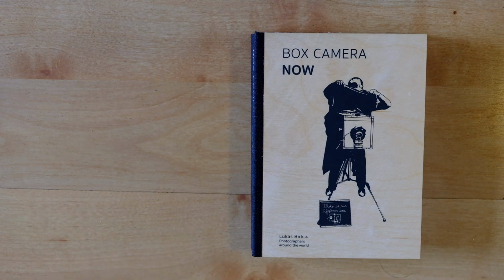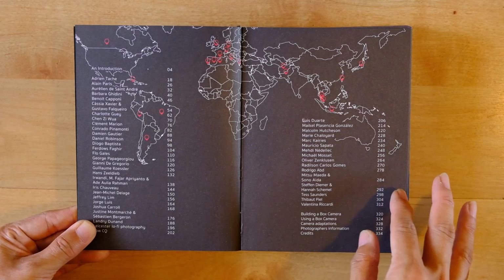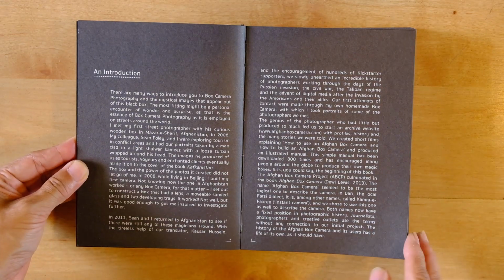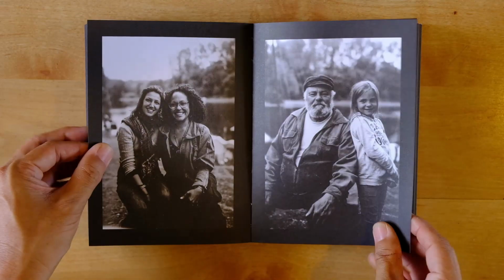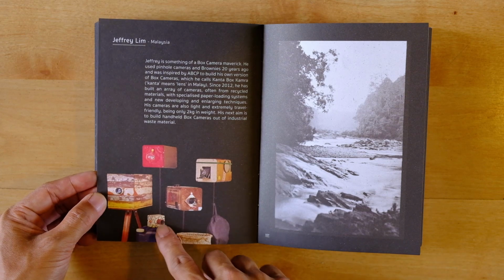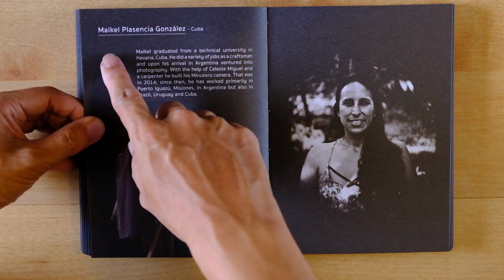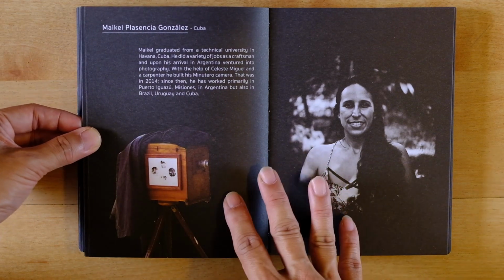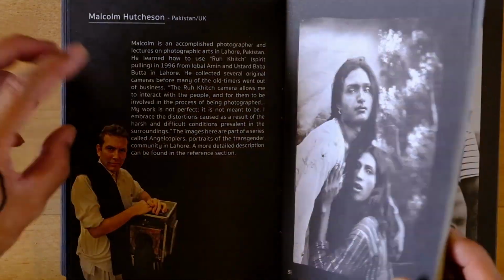Box Camera Now Book Unboxing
The Afghan Box camera, also known as other names such as Afghan Box Camera, Street Box, Camera Minuteros, Lambe Lambe, Cuban Polaroid, Instant Box, Minuite Camera, Kamra-e-faoree, Ruh Khitch, Foto Agüita etc. They are mostly home made, is used as an instant camera on the street or in parks to take pictures of clients . The box is both a camera and dark room at the same time and uses photographic paper as negative and positive.

Box Camera NOW encompasses 54 photographers from 21 countries around the globe and I am honored to be one of them.

So In this video, I took a quick look at this book and if you like to

19x14cm
338 pages
Wood Cover with screen print
Edition of 500